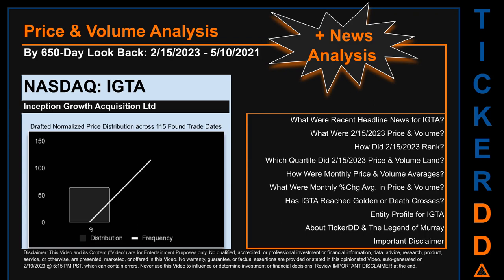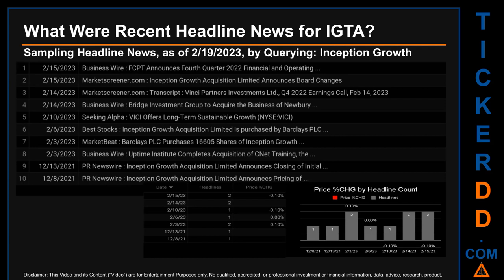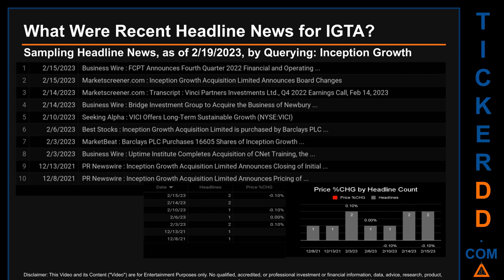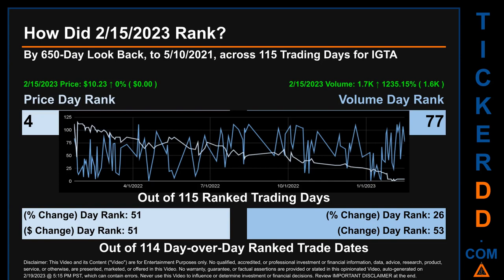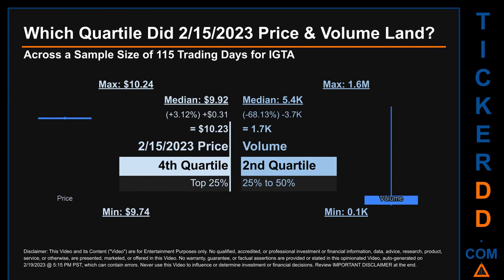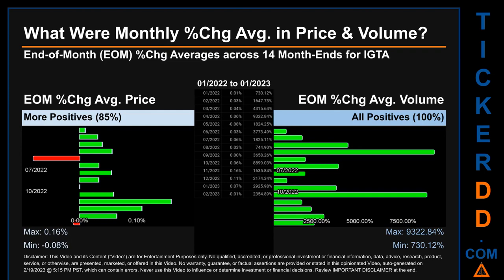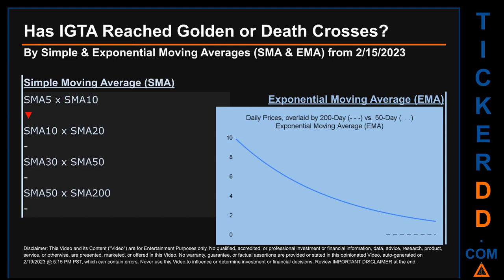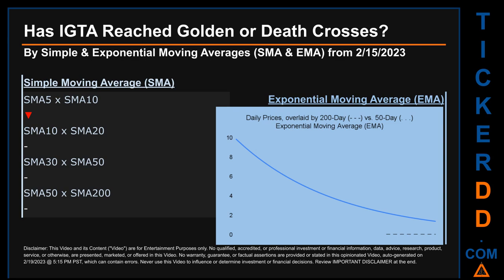IGTA News along with Price and Volume Analysis IGTA Stock Analysis $IGTA Latest News TickerDD IGTA P